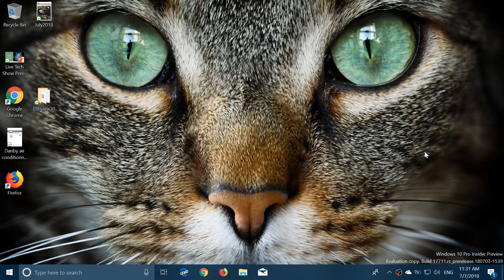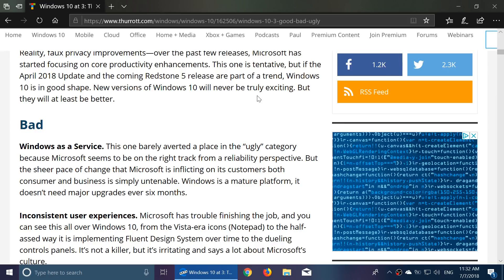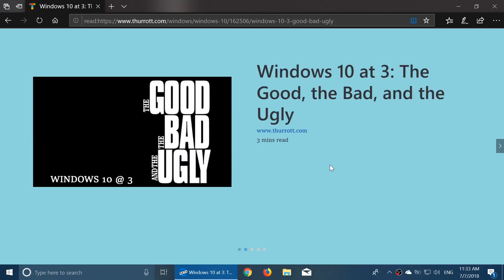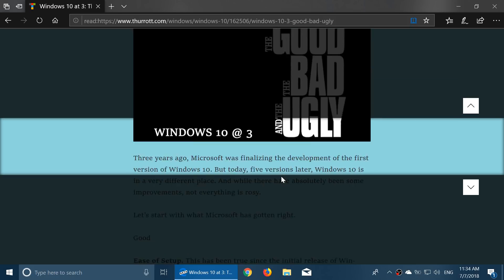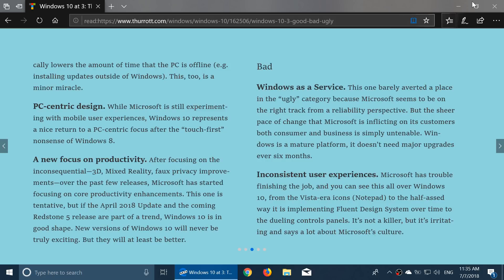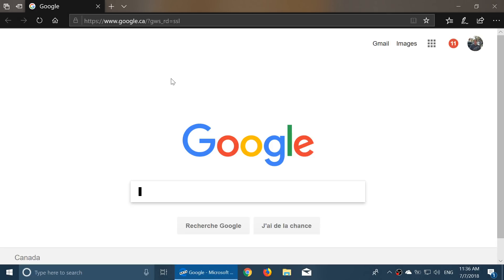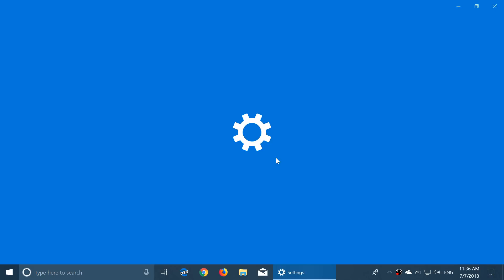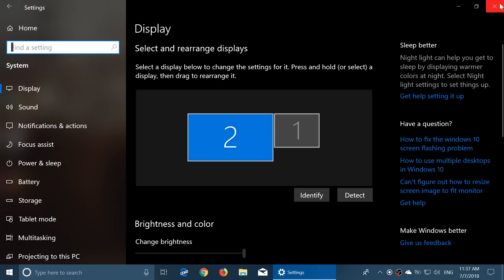Quick look and review Windows 10 Redstone 5 Insider preview build 17711 July 7th 2018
Quick review of the new features of the build 17711 of Redstone 5